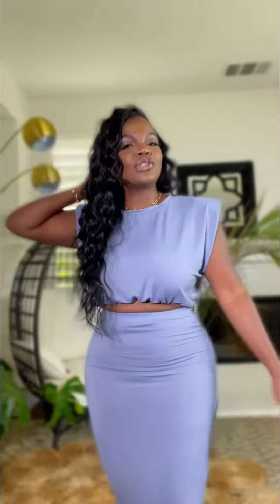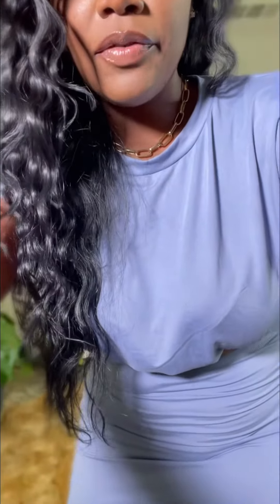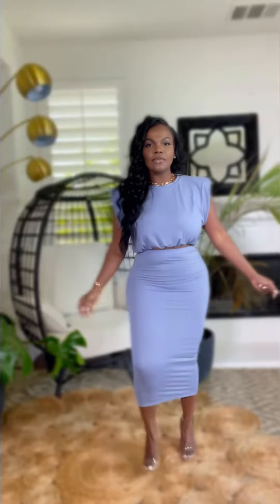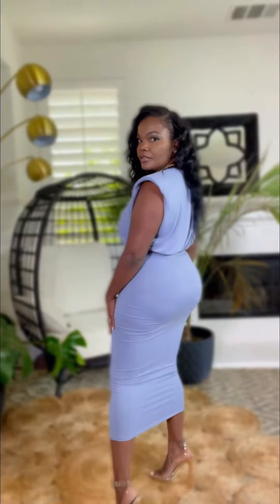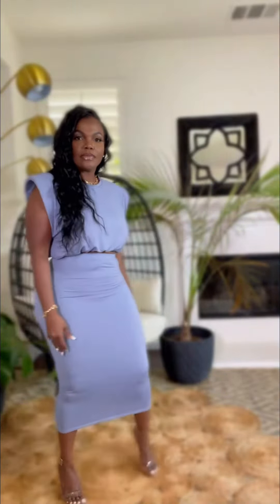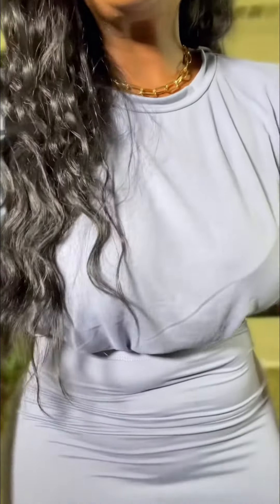Shoulder pad skirt set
Shoulder pad Maddie crop top skirt set